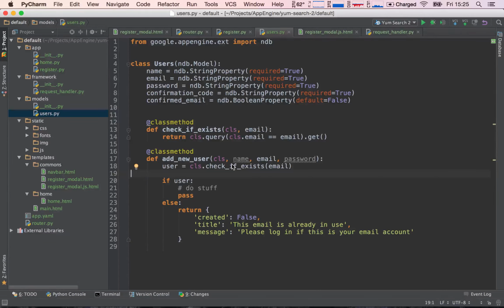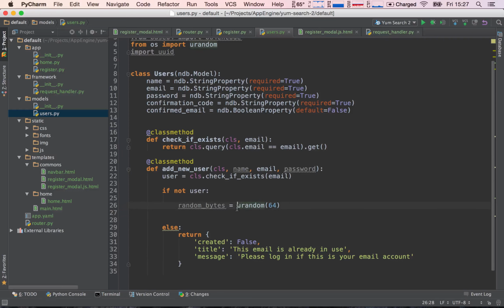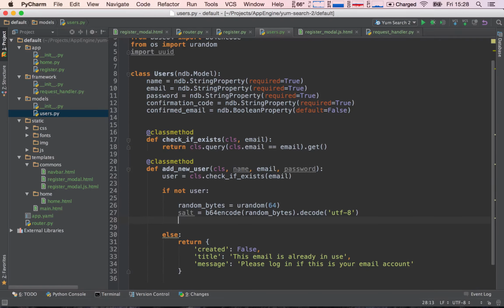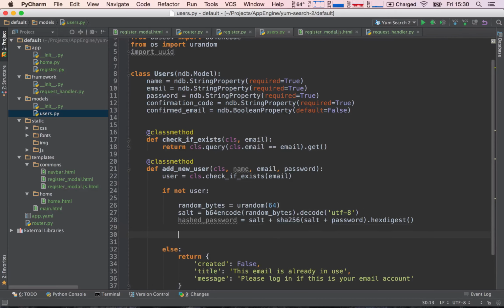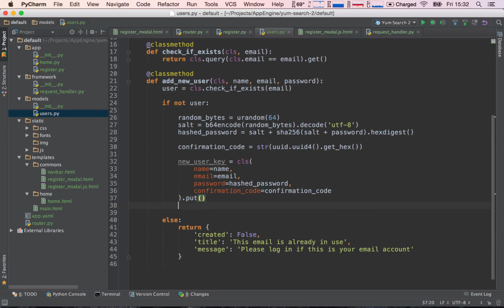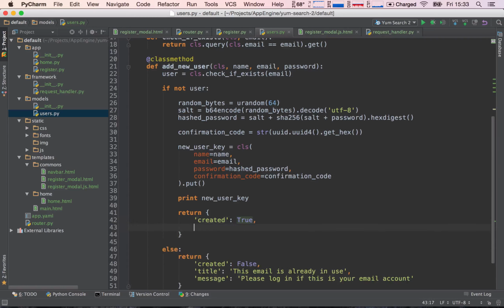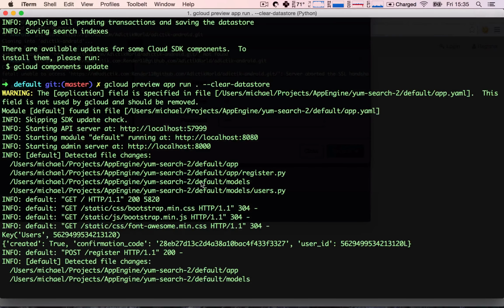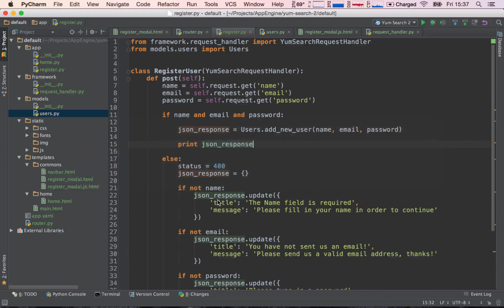Section 04 - Lesson 18: Implementing password encryption